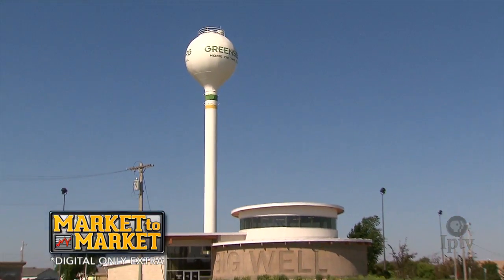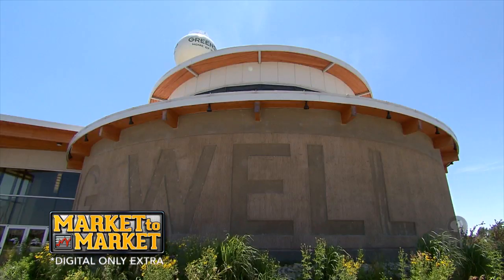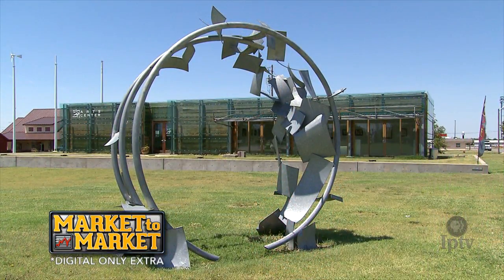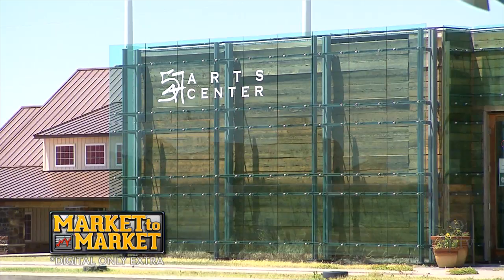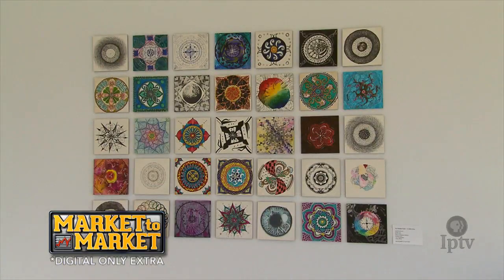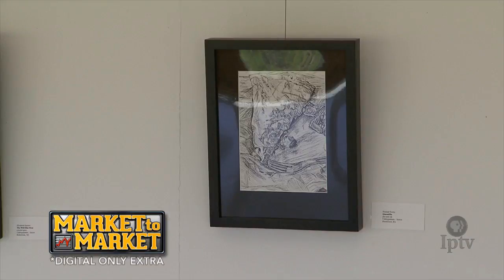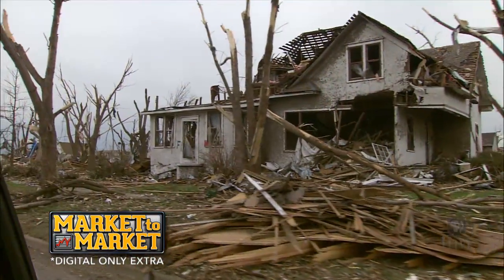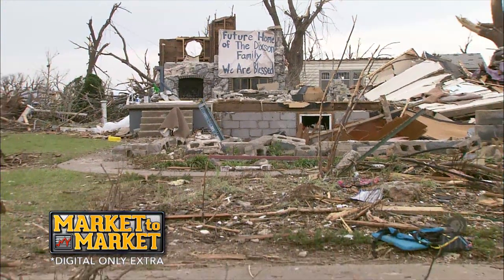Greensburg, Kansas Big Well and 5.4.7 Arts Center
Stacy Barnes/Tourism Director – City of Greensburg, Kansas: “The Big Well is a hand-dug water well that was completed in 1888 as Greensburg’s original water supply.  It’s 109 feet deep and 32 feet across.  And its been our long-time tourist attraction and what we’re famous for.  Every small town needs their little unique tourist attraction and this has been ours for decades.”